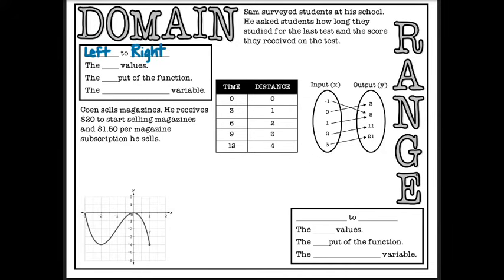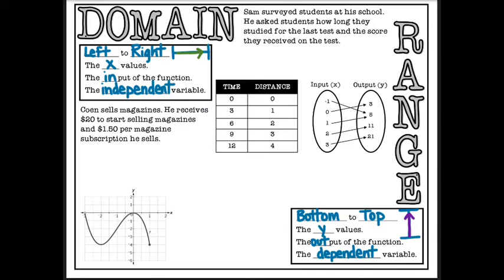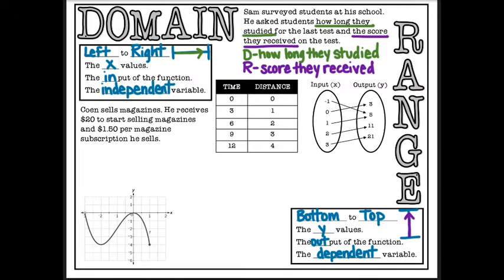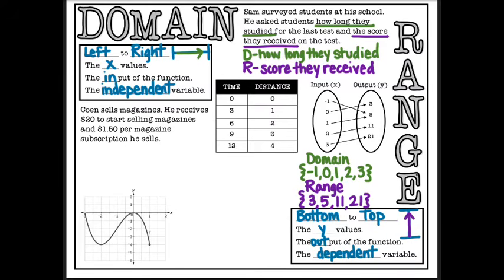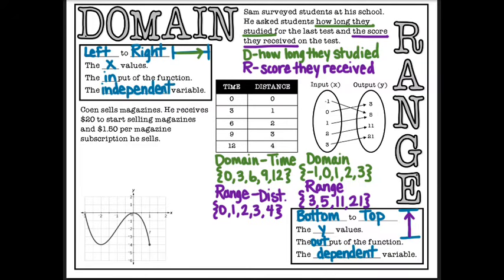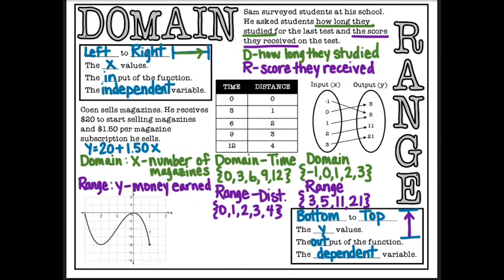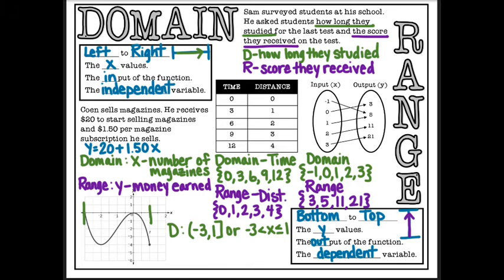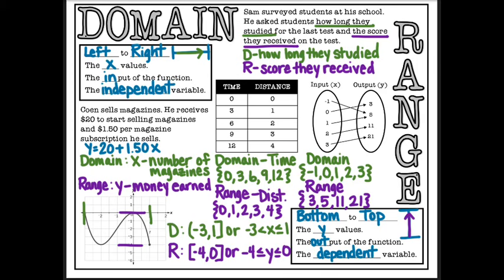Algebra 1 EOC Review - Domain and Range